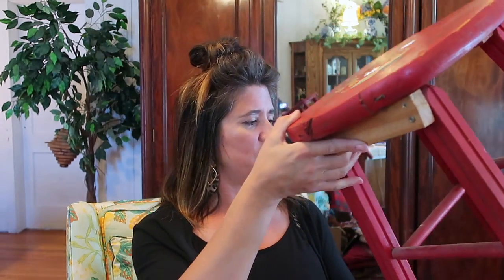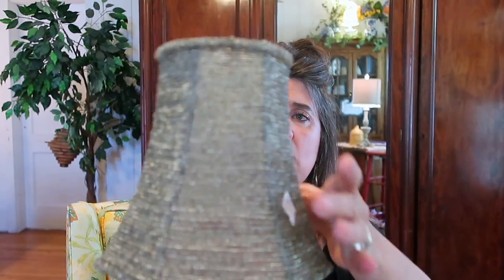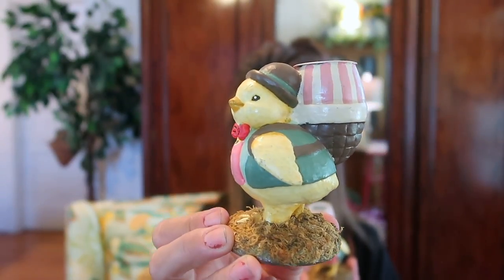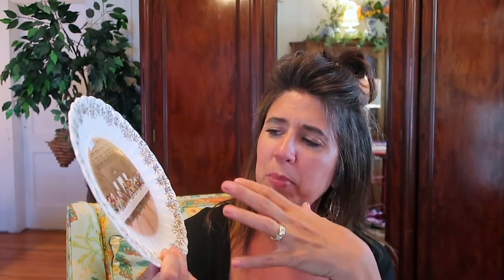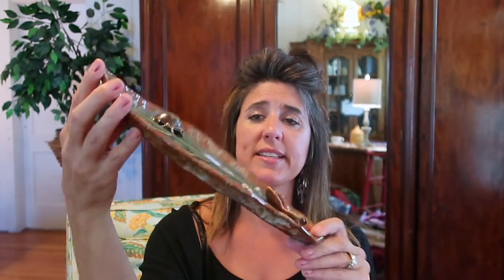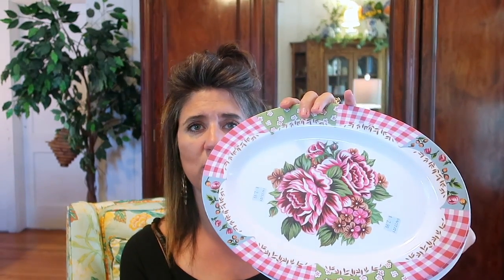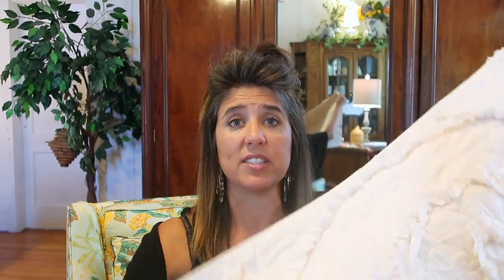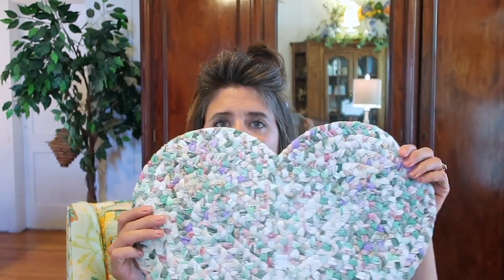HUGE THRIFT HAUL & SNEEK PEEK OF FARMHOUSE OFFICE | WHAT'S THE JUNK IN MY TRUNK?! MY FEATHERED NEST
Thanks for stopping by and checking out all the treasures I found while out hunting at thrift stores such as Goodwill, Restore, etc.  This is a HUGE haul today!  I also give you a sneak peek of the office here at the farmhouse!

Check me out on Instagram @ Myfeatherednestbykim

xoxo, Kim